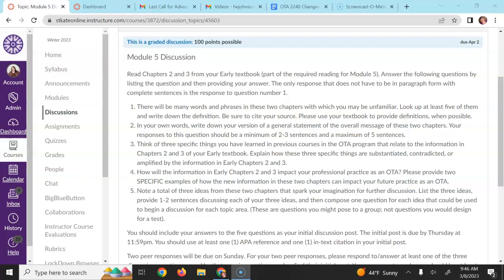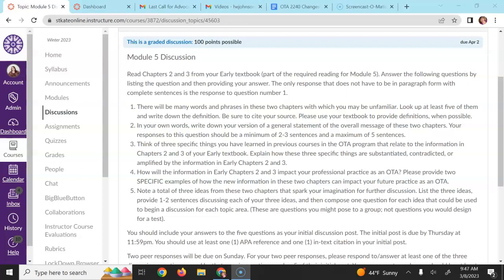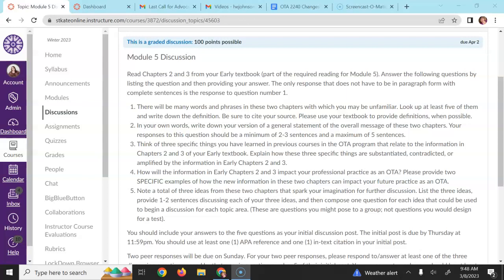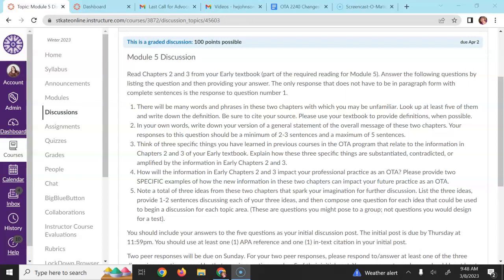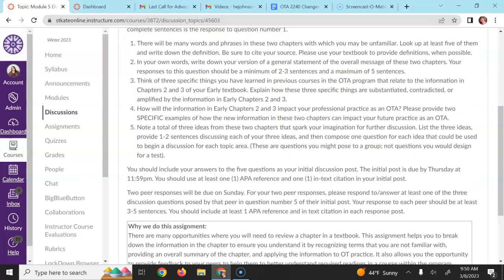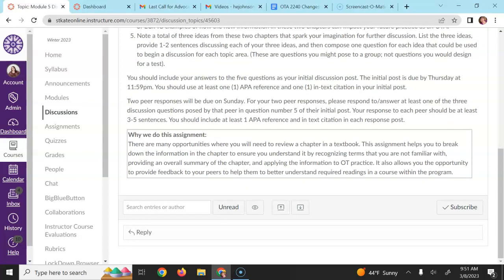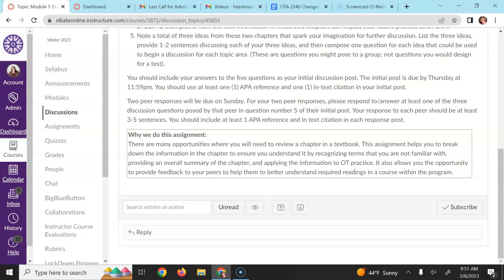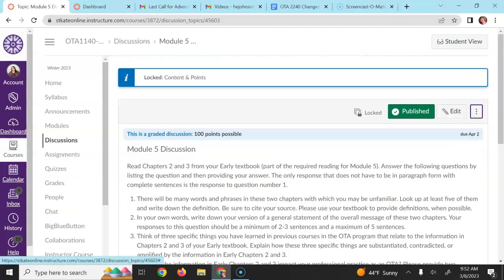Module 5 Discussion